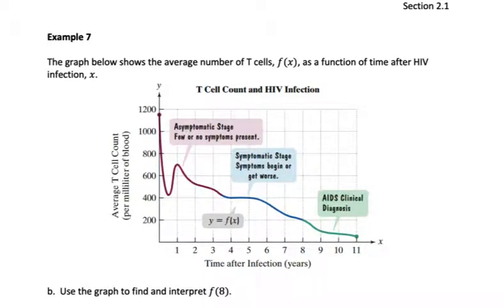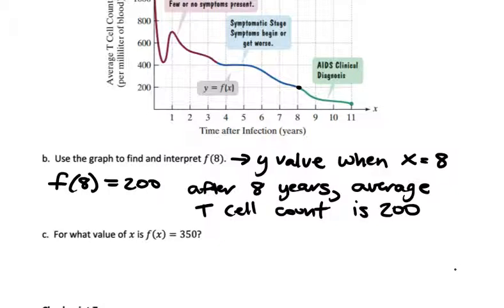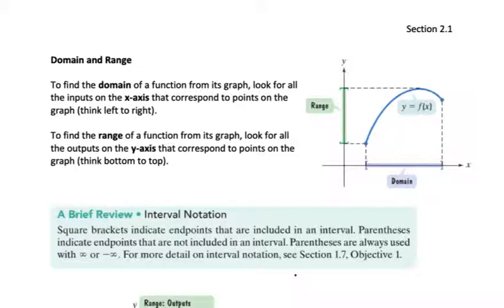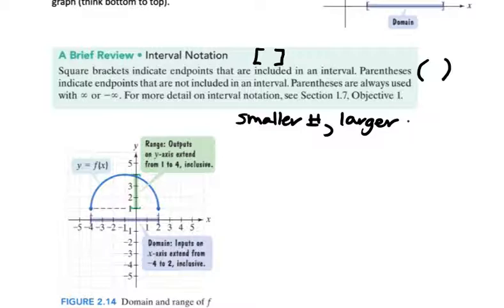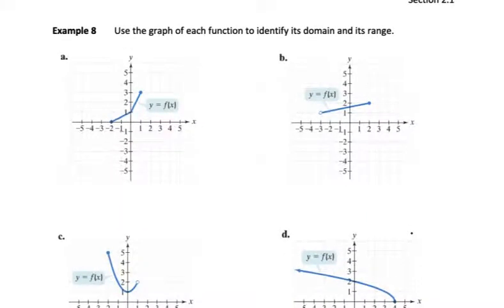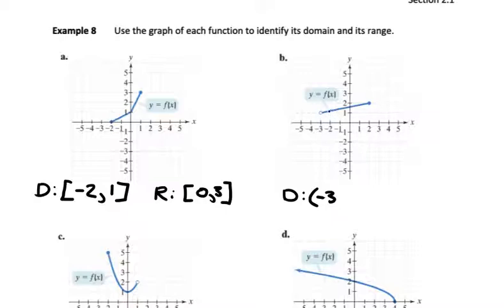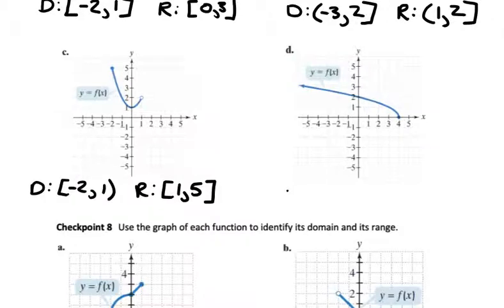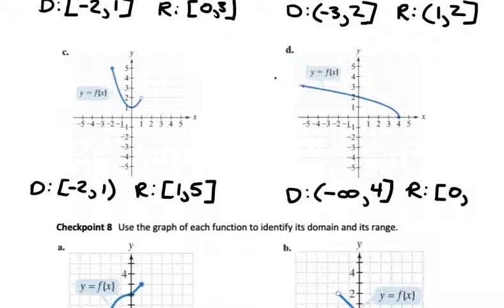Section 2.1 Part 2